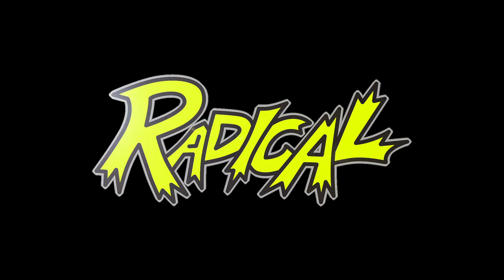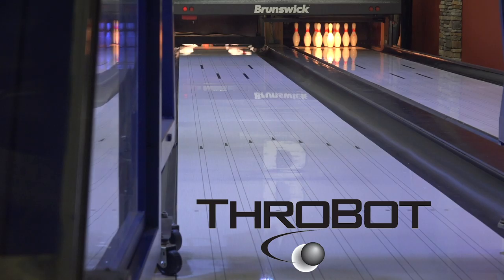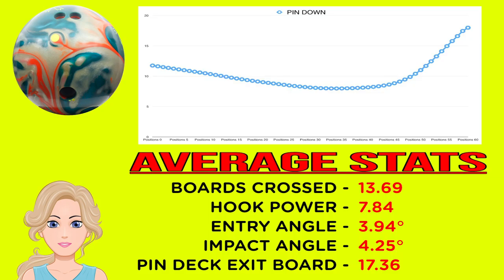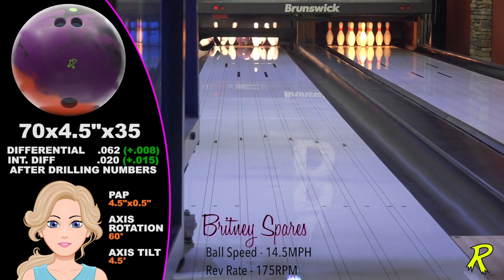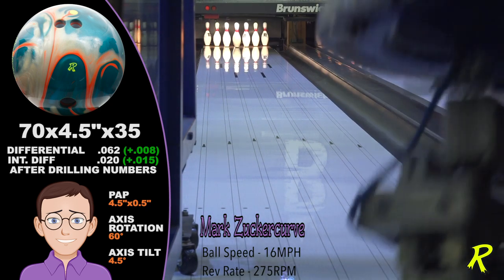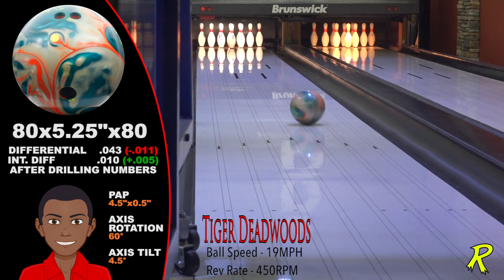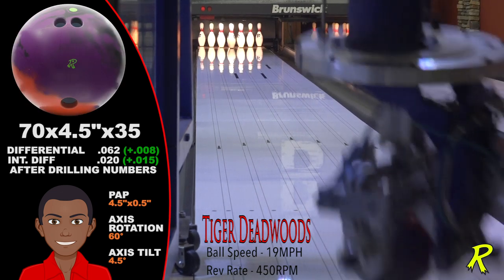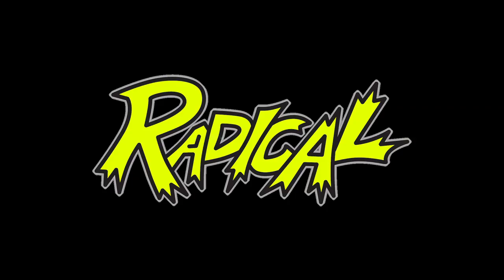Radical Bowling // SQUATCH HYBRID // ThroBot Ball Review // URD 01-16-2020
The Squatch Hybrid adds a new motion to the Squatch line up, more hook than the original Squatch, and more-flip than the Squatch Solid. The Squatch Hybrid features the very aggressive Ai 39 Solid coverstock combined with the original Ai 39 Pearl. This cover combination places the Squatch Hybrid motion right between the original and the solid.

The Squatch Hybrid also features incredible DynamiCore technology. The super-popular Squatch core, DynamiCore technology, Ai39 Hybrid coverstock, and the sexy color combination makes this all-time “Hide and go seek champion of the world” a must-have for every league or tournament bag.

URD - 01/16/2020